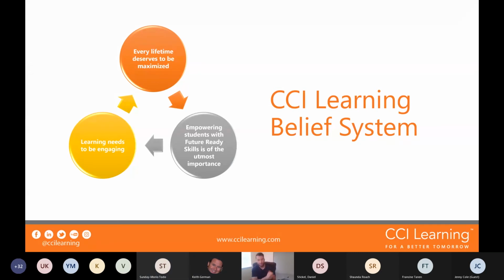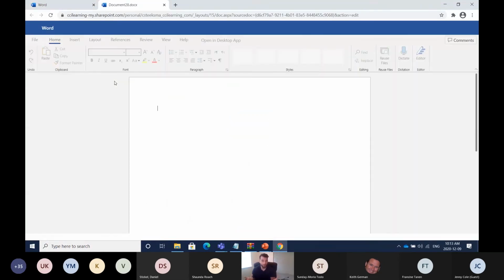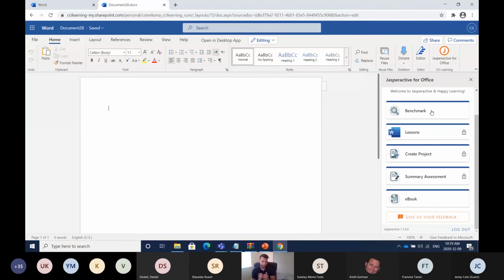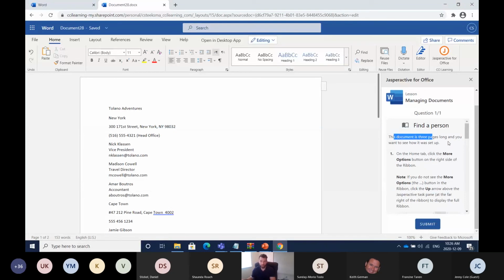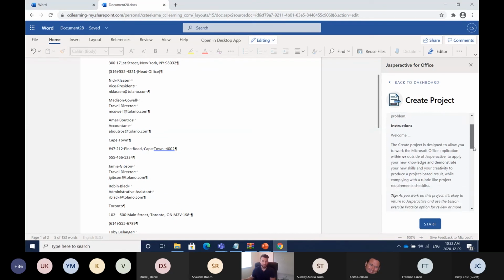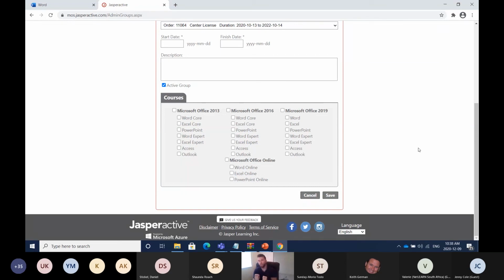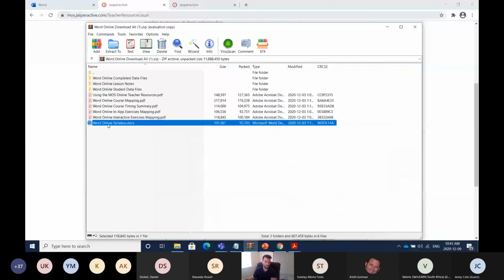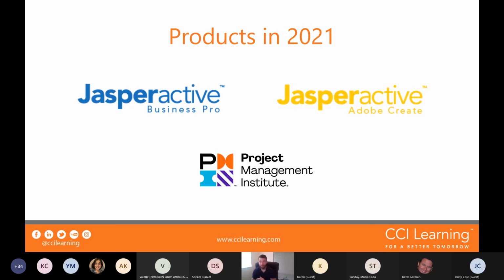Jasperactive MOS Online Deep-Dive, Updates and New Products in 2021 - CCI Learning Webinar Series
This is the recorded session of the Jasperactive MOS Online Deep-Dive, Updates and New Products in 2021 Webinar.